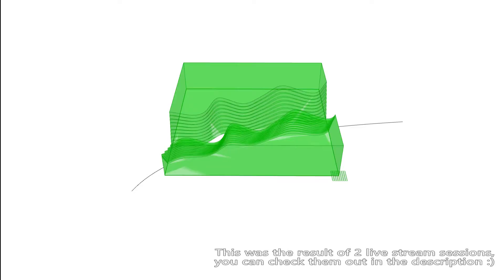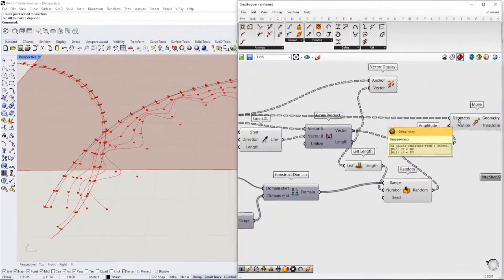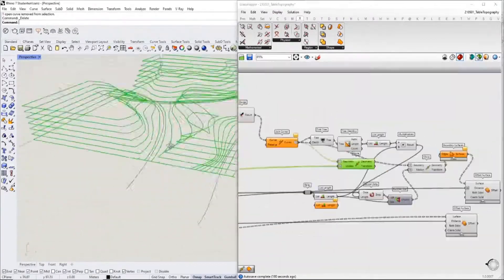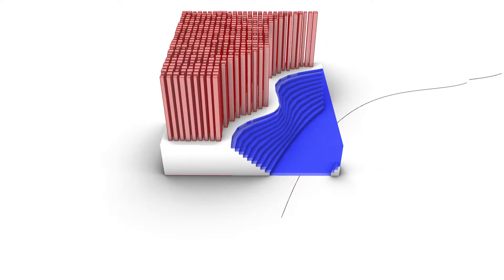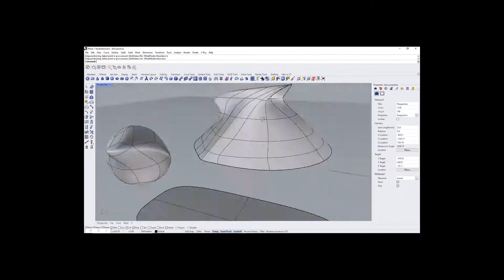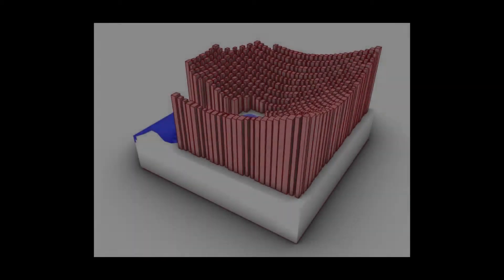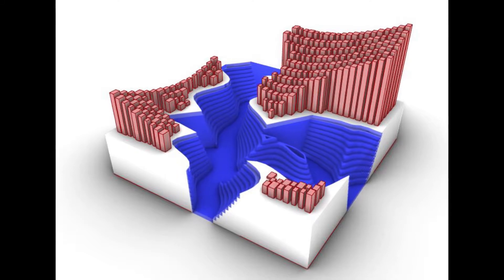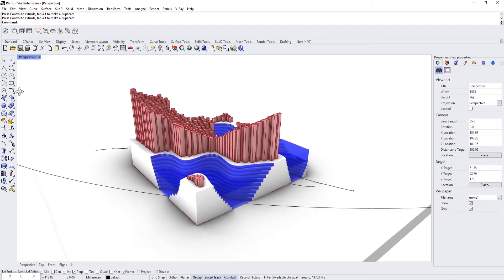Why YOU should learn to think parametric!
What is a physical, digital, and parametric model? This videos gives an explanation of how there are three ways of describing a model, be it in the virtual or real environment.